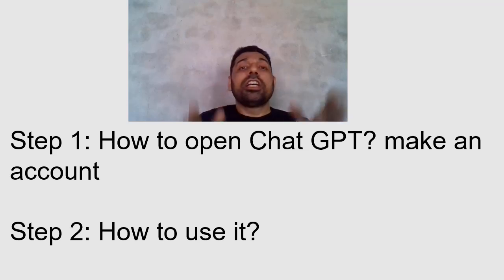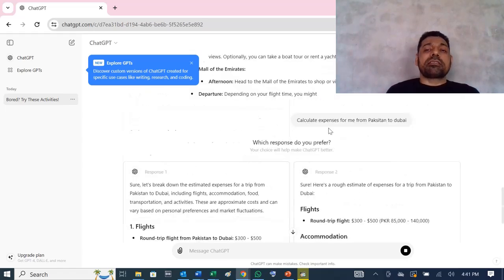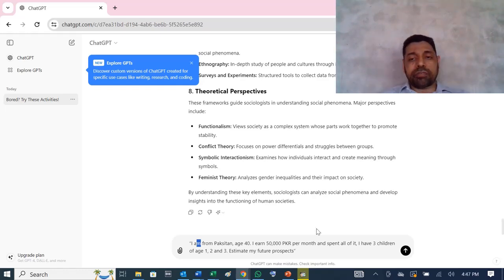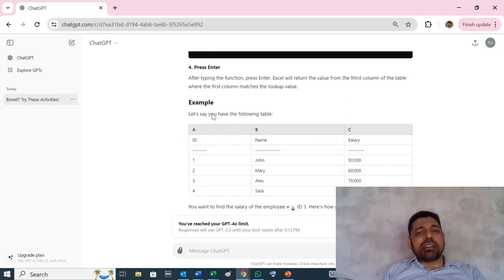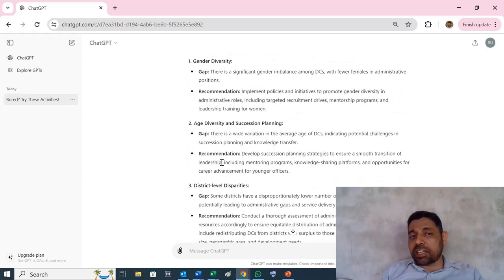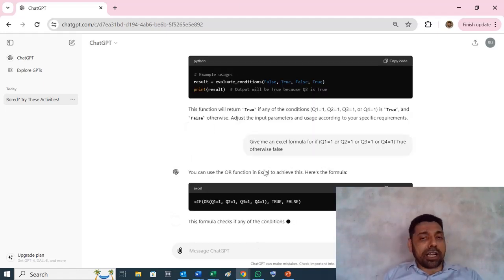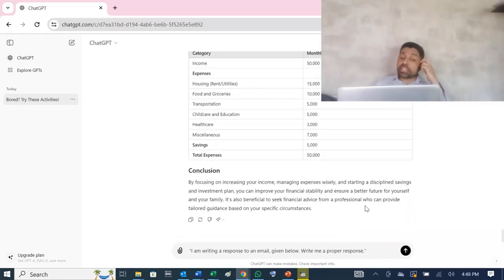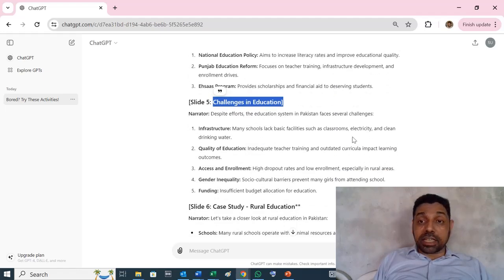CHATGPT AI Step by Step Tutorial lSession 1| How to use CHATGPT Open AI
Welcome to the channel "Learn and Apply" with Abrar Husain! In this video tutorial, I'll be showing you how to use ChatGPT, the revolutionary AI chatbot created by OpenAI to generate text or code. Whether you're new to AI or looking to enhance your productivity, this video is for you. Amazing tool for data analysis and learning.

Here's what we'll cover:
1. Setting Up an Account: Step-by-step guidance on how to create your OpenAI account.
2. Exploring and use of CHATGPPT with examples and prompts

By the end of this video, you'll be equipped with the knowledge to harness the power of ChatGPT for your text and code generation needs.

• CHATGPT Features
• Prompt Engineering
• AI Applications
• Enhancing Productivity with AI
• Interactive AI
• Session 1 CHATGPT
• Learning AI Technology

We extend a warm welcome to each one of you and hope you are in good health. We are excited to share our new YouTube channel dedicated to providing comprehensive tutorials on various Microsoft Office applications, Monitoring, Evaluation, Research, Data Analysis along with other valuable learning tips.

If you are eager to enhance your skills in Monitoring, Evaluation, Research, Data Analysis, Microsoft Excel, Access, PowerPoint, or Word, you've come to the right place. Our channel offers detailed playlists featuring hundreds of tutorials covering a wide range of topics. Whether you are a beginner or looking to refine your expertise, our structured playlists ensure a seamless learning experience.

For instance, in our Microsoft Excel playlist, you will find sessions meticulously organized from basics to advanced topics. From fundamental functions like data analysis and conditional formatting to more complex techniques such as pivot tables, VLOOKUP, and advanced formula usage, we cover it all. Additionally, we provide insights into practical applications like tracking project performance and conducting research analysis.

Similarly, our PowerPoint tutorials focus on designing captivating presentations, while our Access tutorials guide you through creating and managing databases effectively. We also delve into other essential tools such as Google Forms, Kobo, and MS Forms for online data collection, as well as SPSS for statistical analysis.

Furthermore, we offer sessions on project management methodologies and conducting needs assessment studies, catering to various learning needs and interests.